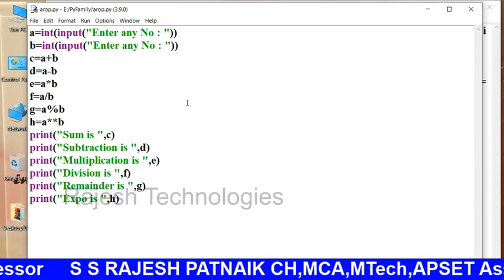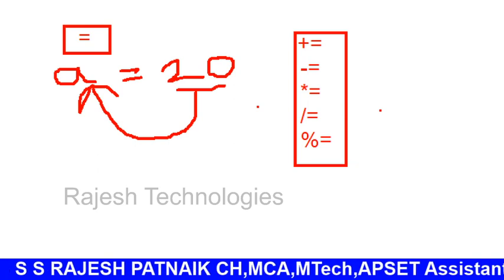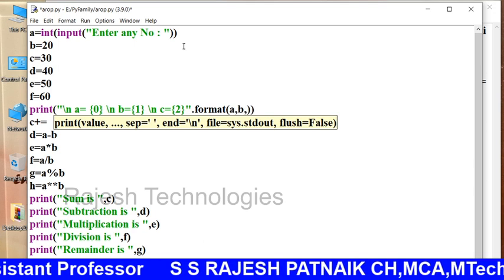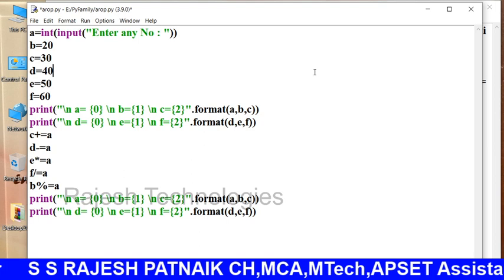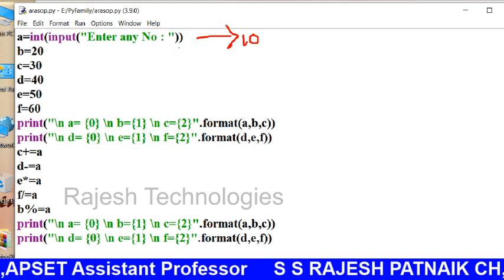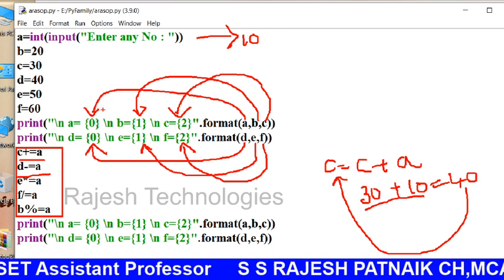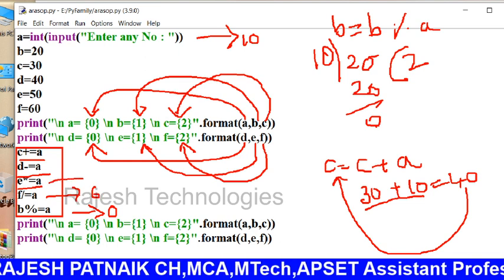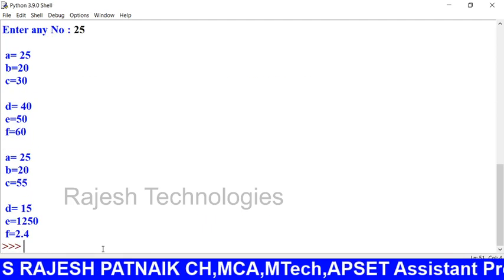Python 9 Program for Athematic Assignment Operators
In this video i explained a Program for Athematic Assignment Operators